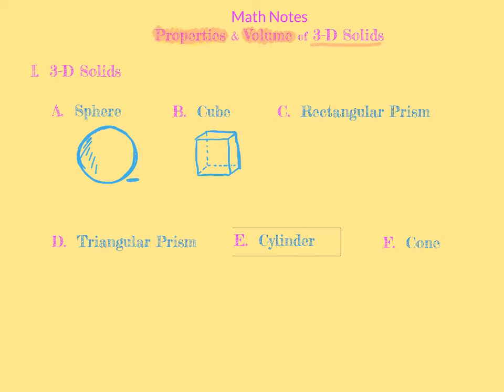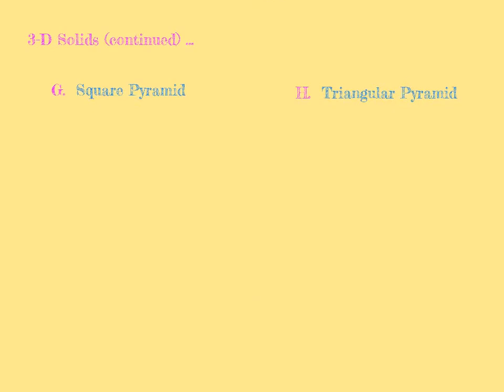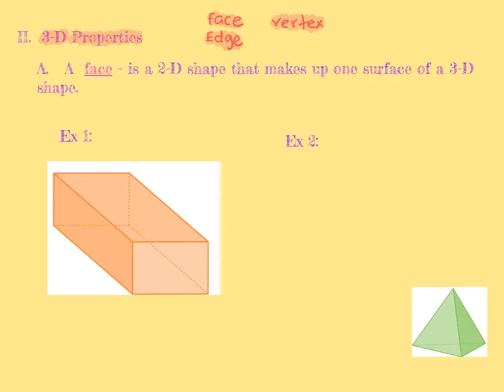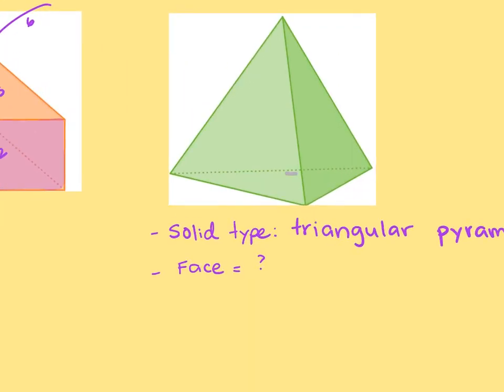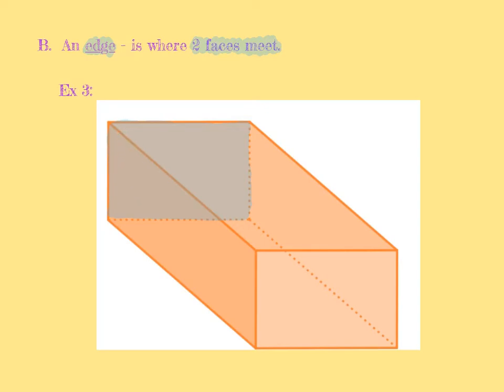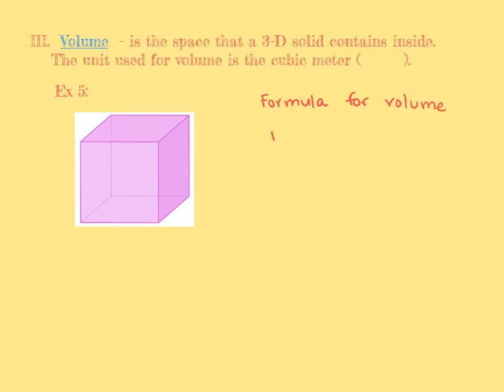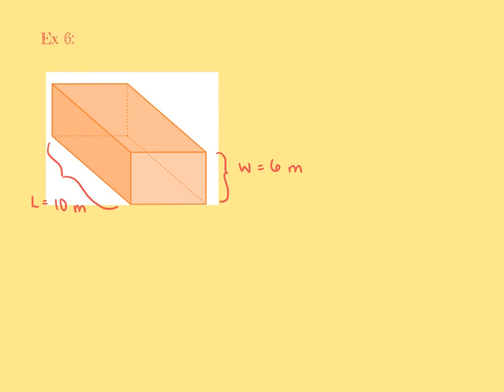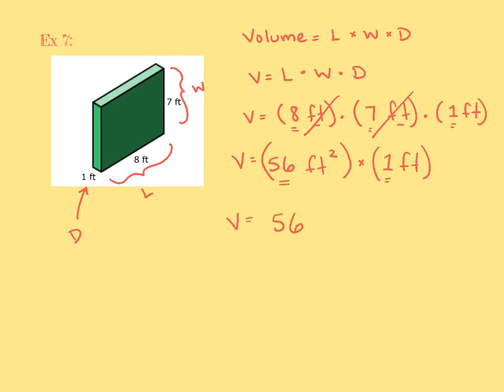properties and volume of 3-D solids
This video reviews the different types of 3-D solids and their various properties, and also demonstrates how to solve for the volume of cubes and rectangular prisms.